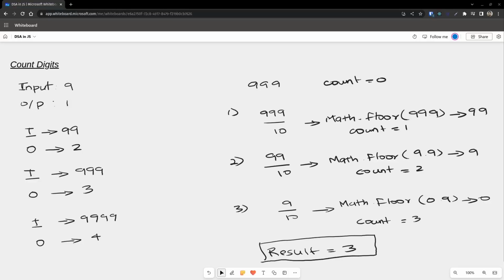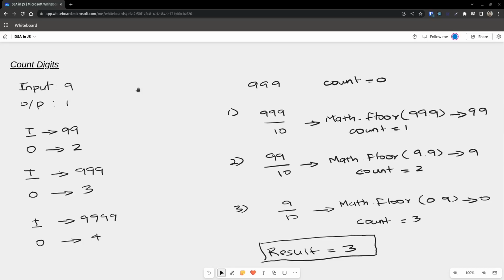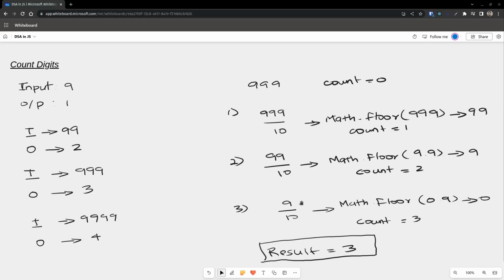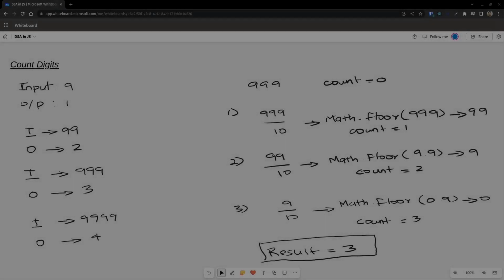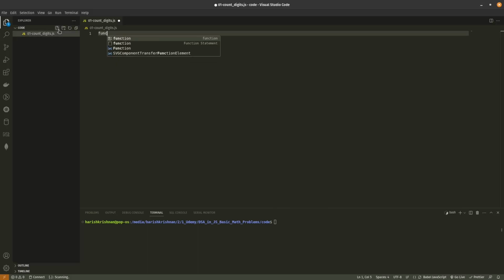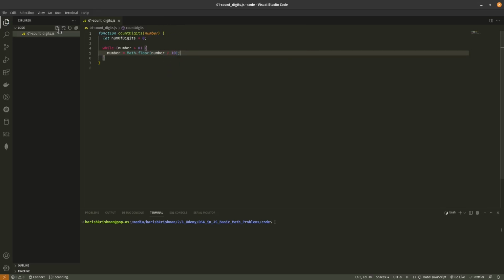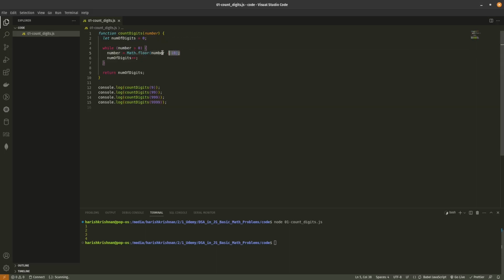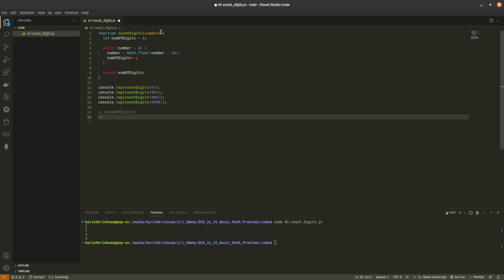#3 - Count Digits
We will learn about solving the Count Digits Problem